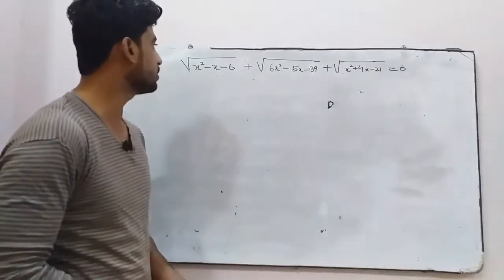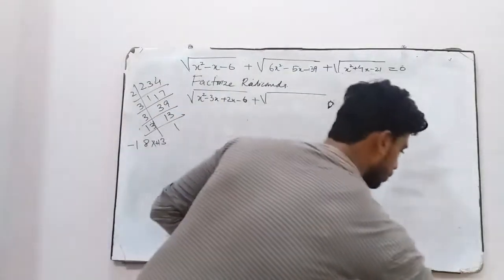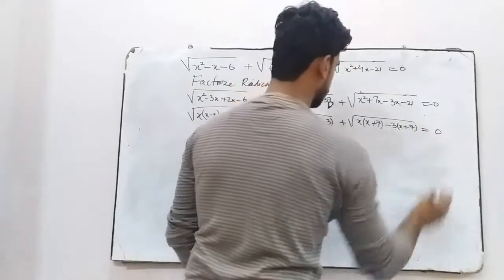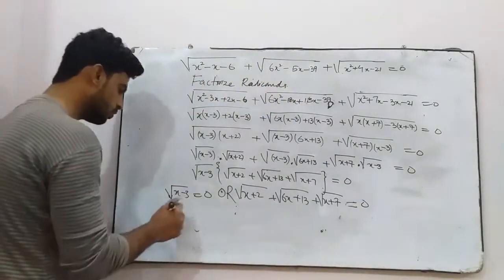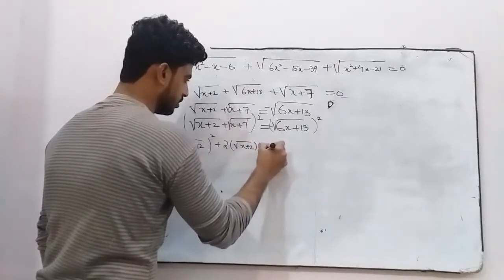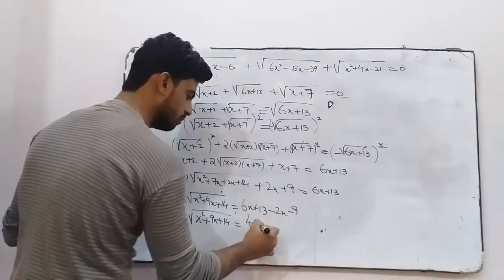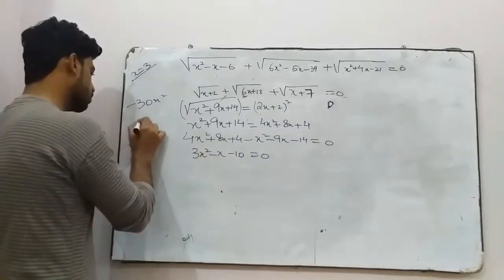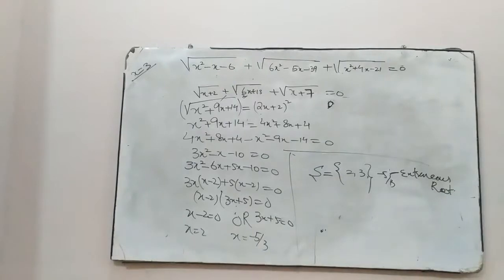Equation Reducible to Quadratic Form: Type 8 B